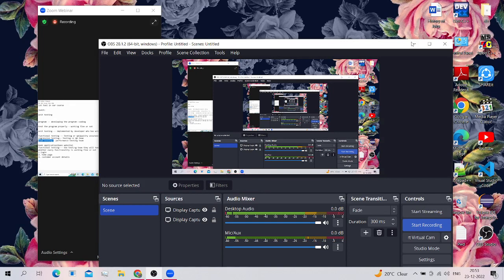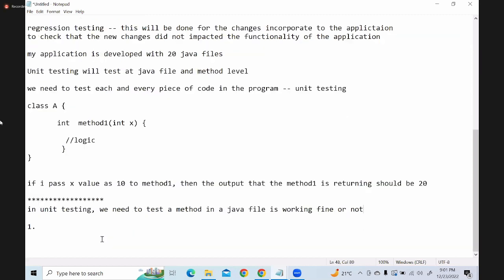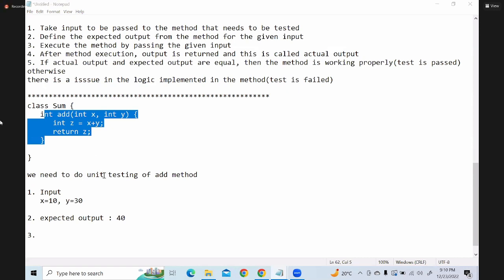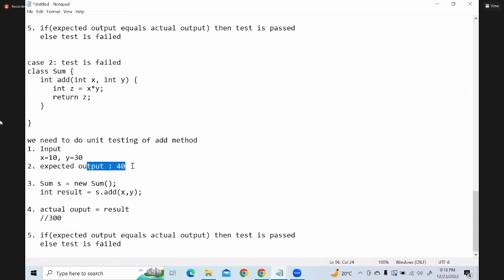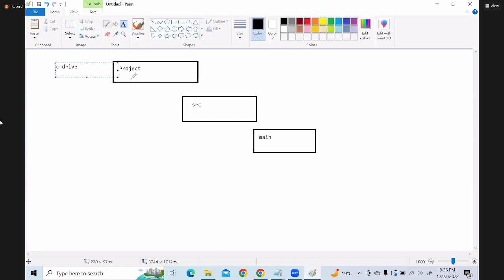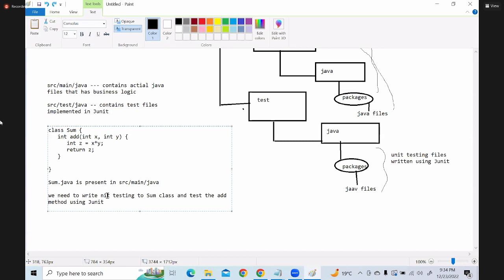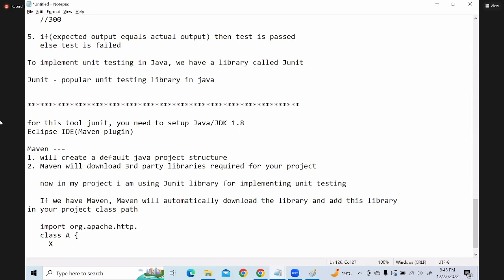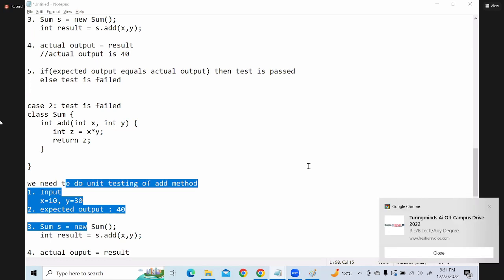DevSecOps Tools Day2